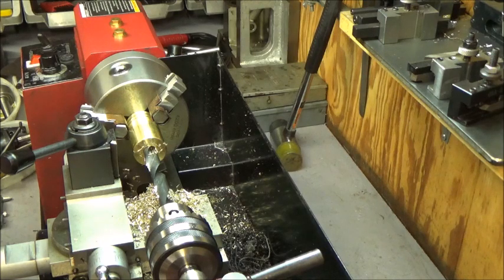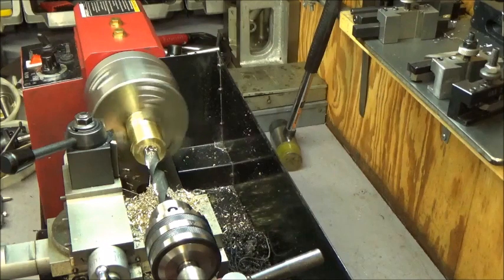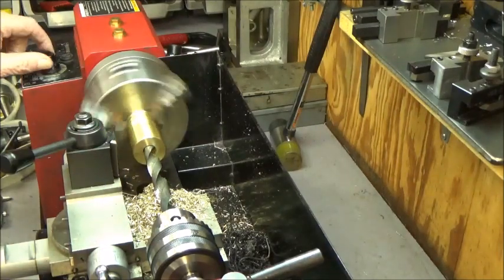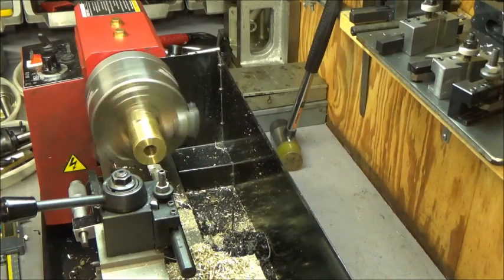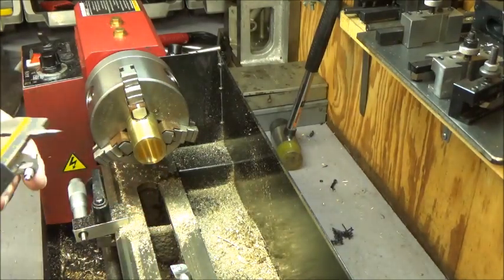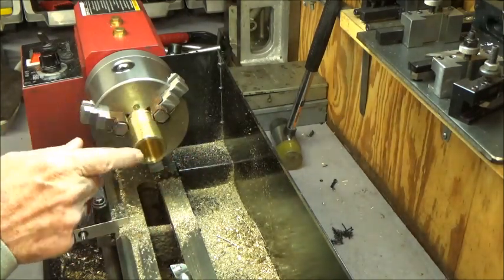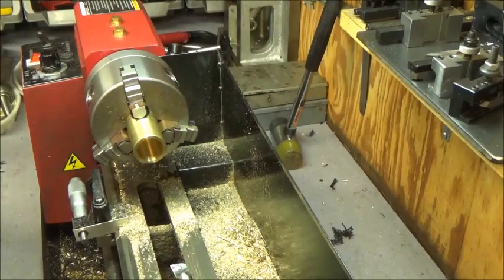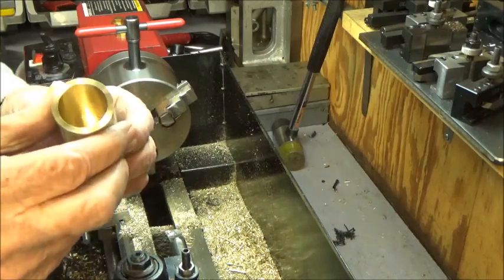Alcohol Burner Build - Part 1 (The Tank)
This is a continuation of the Hot Air Engine Play List showing the beginning of the building of an Alcohol Burner that will fit under the chamber of the Engine.